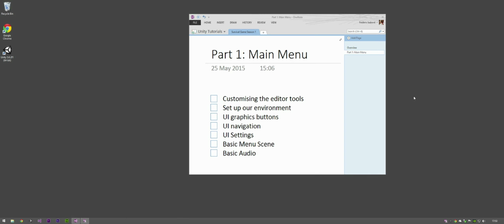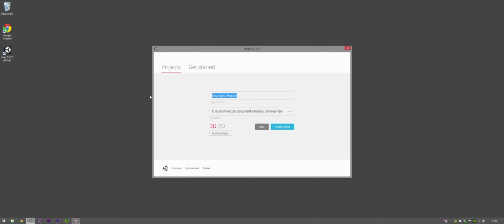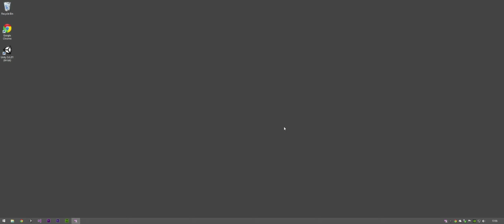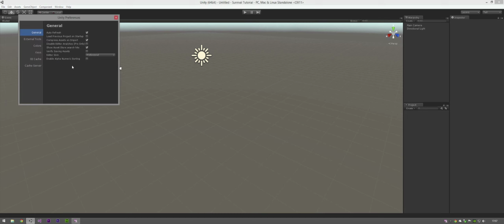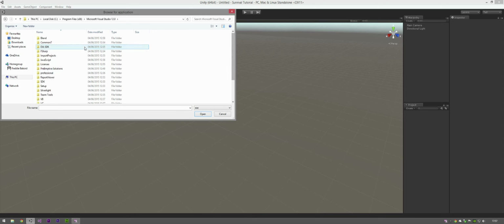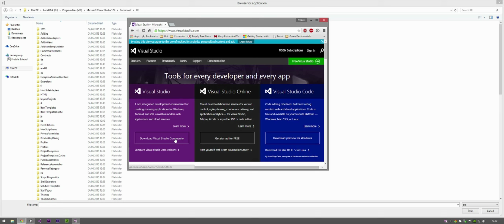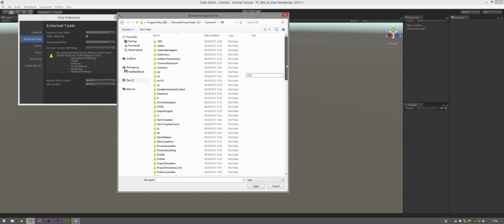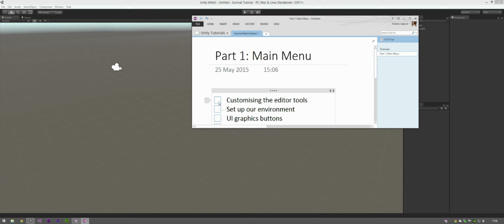Unity 5 Survival Tutorial 1.1 Setting up the editor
Each part of the tutorial is broken down into sections. The first of which is setting up the editor